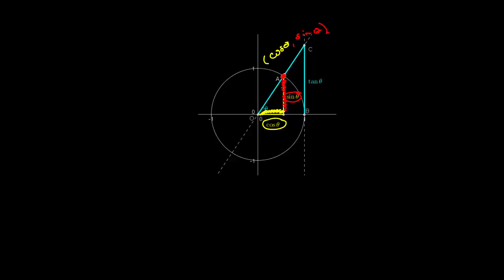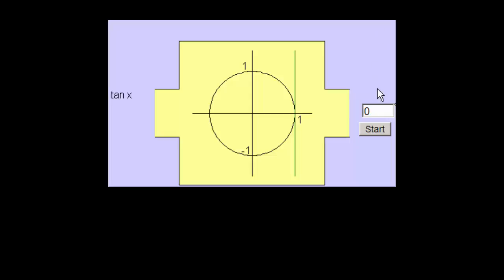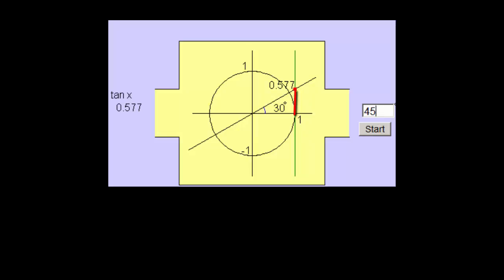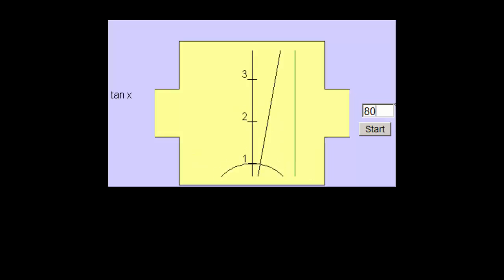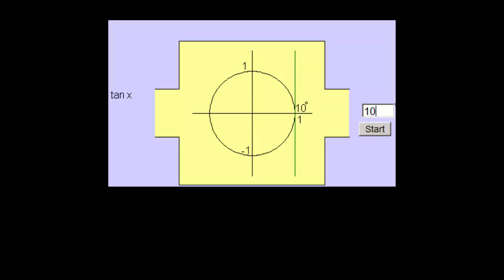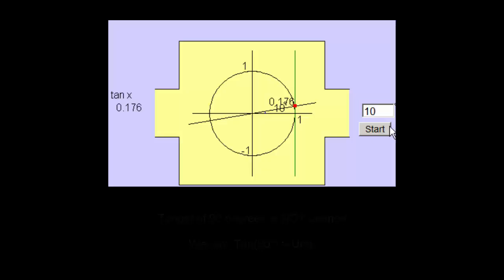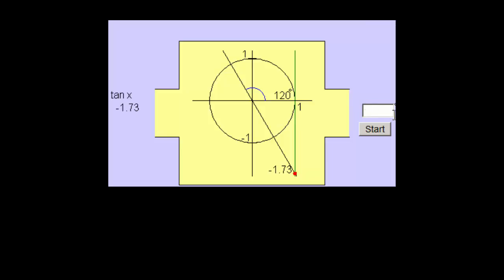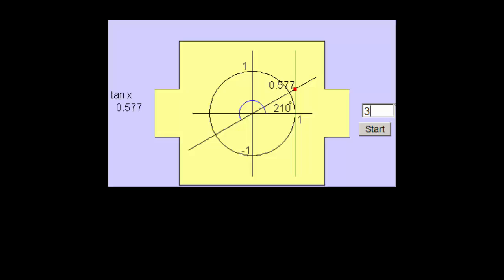Explaining Tangent Geometrically 20121280